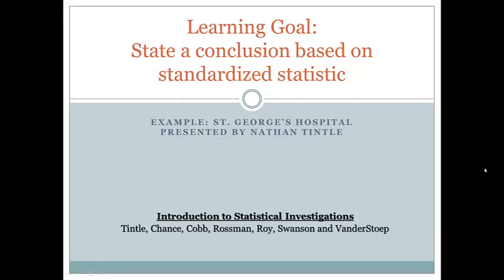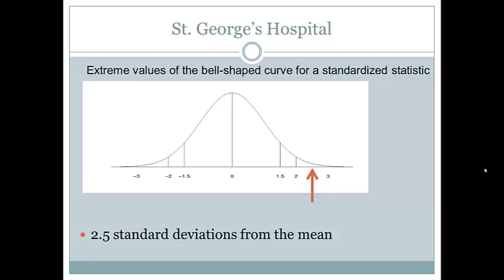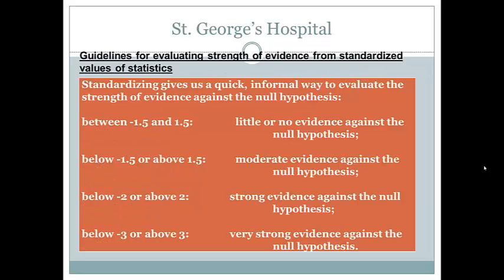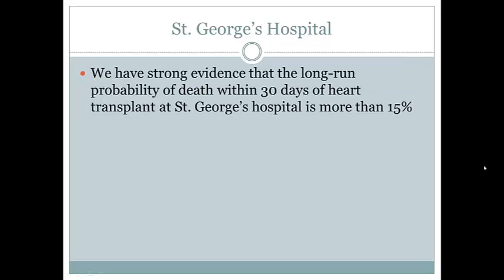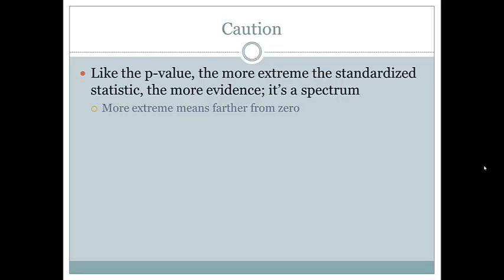1 3 3